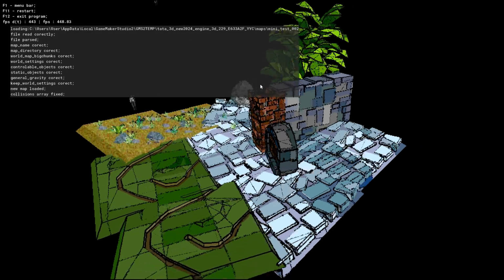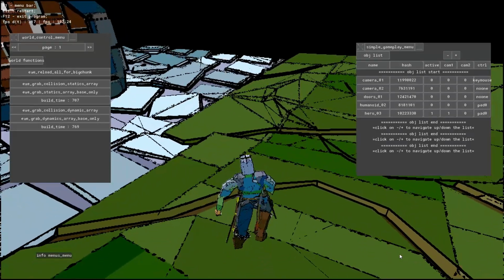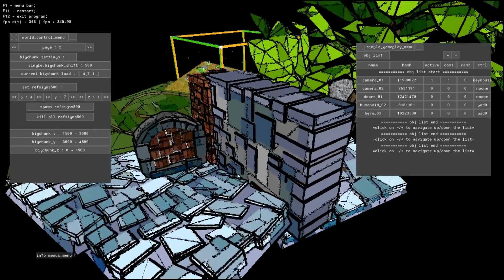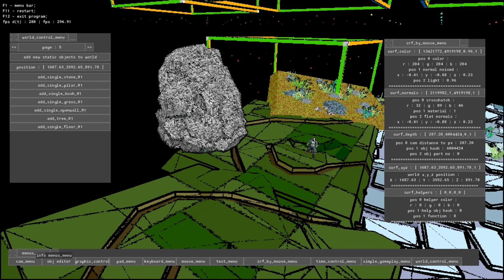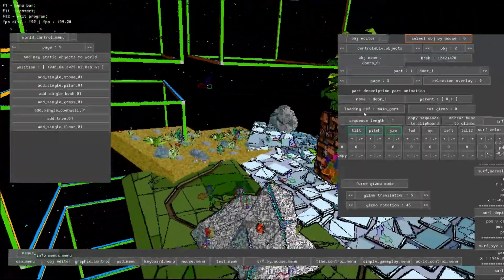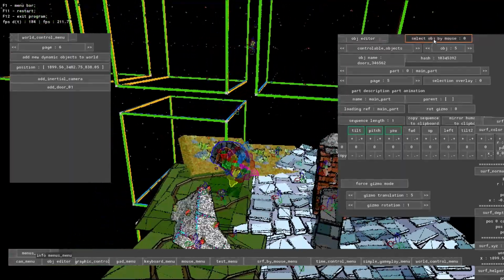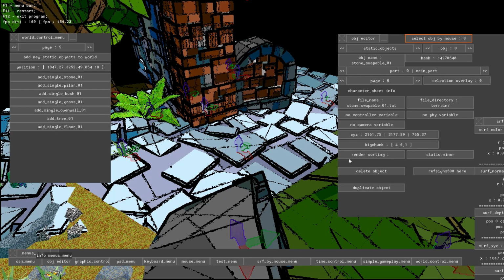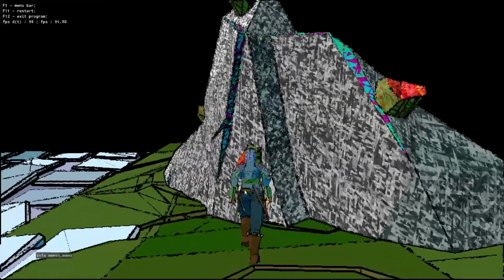gms2 3d v219 map edit to be combined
GMS2, gml, mapeditor with functions here and there to be packed in one menu;